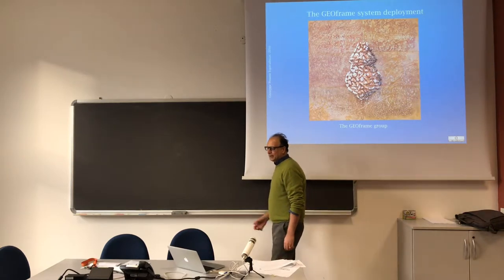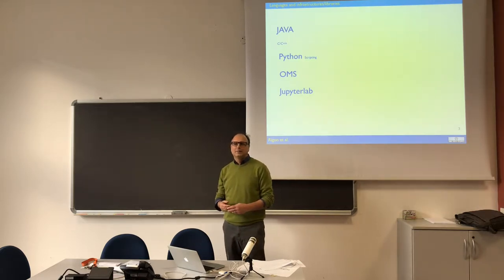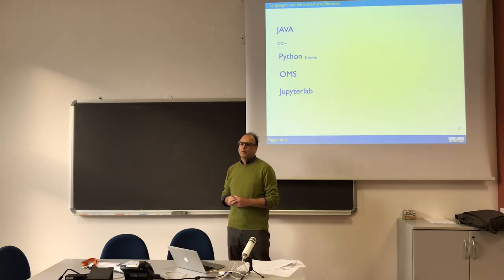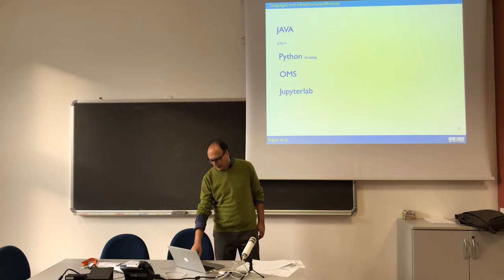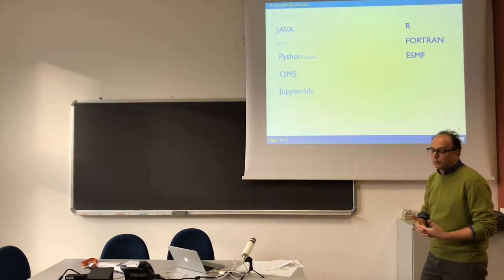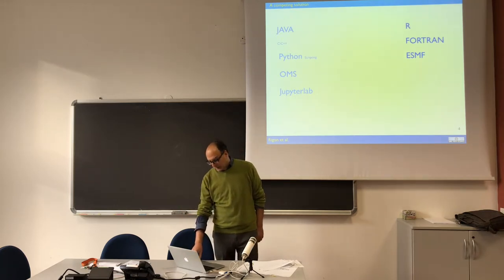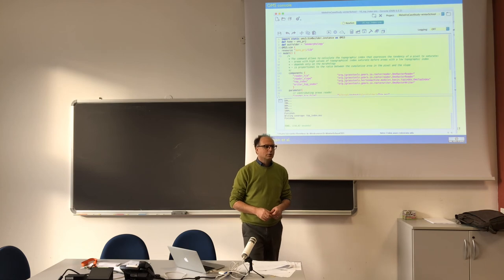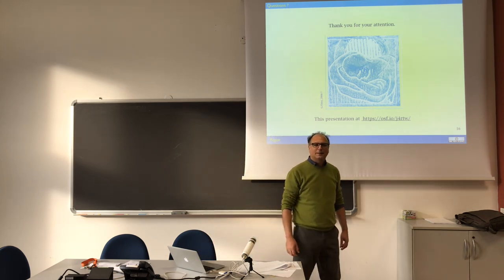2 -The GEOframe system deployment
Which choices did we make for deploy our system and why we did what we did. GEOframe is built selecting between some competing environments and doing some developing choices.